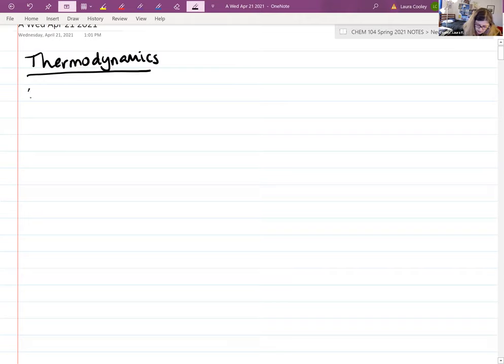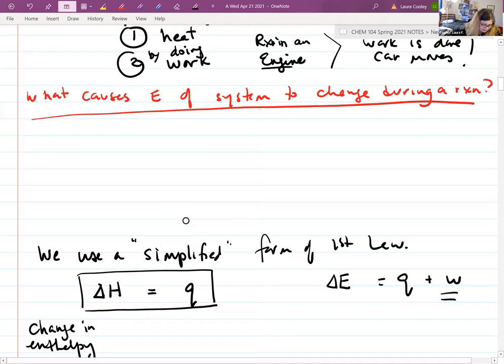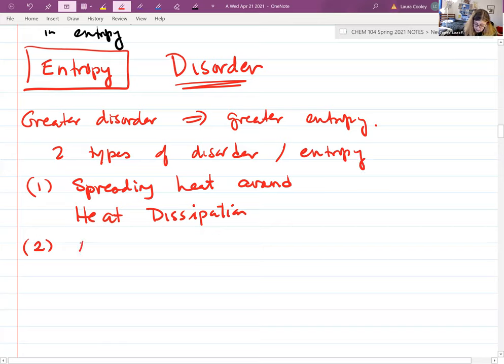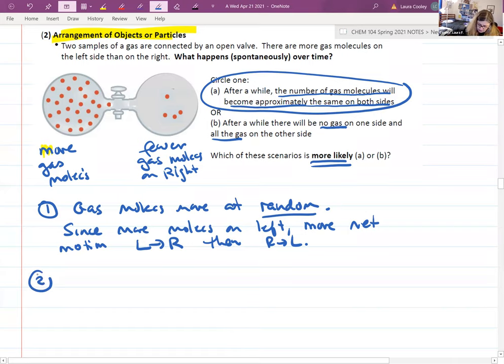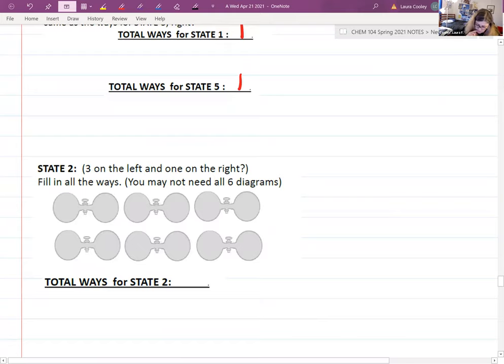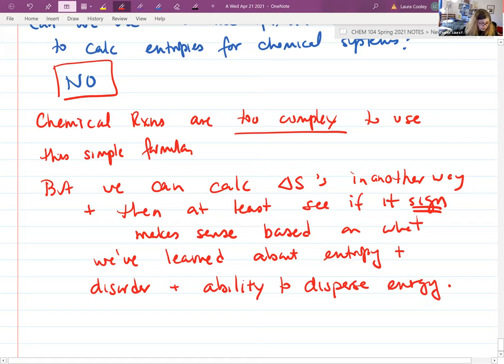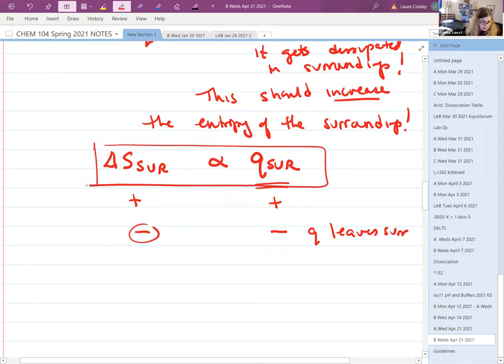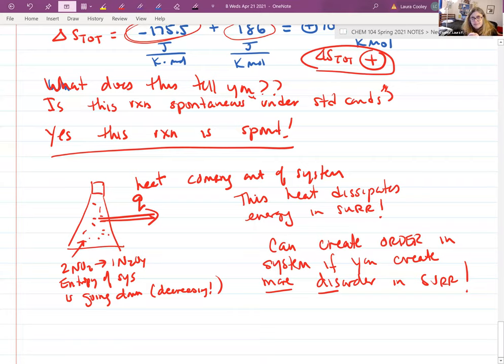Lecture 104 Weds April 21 2021